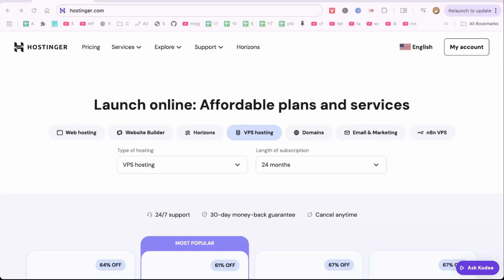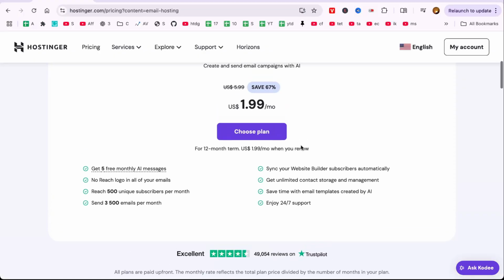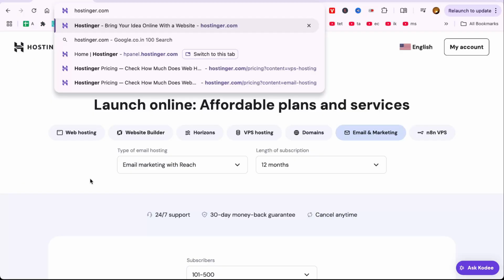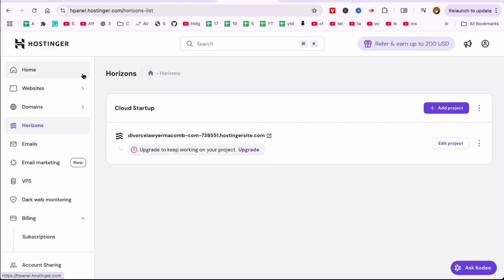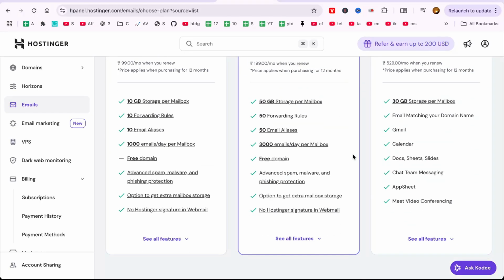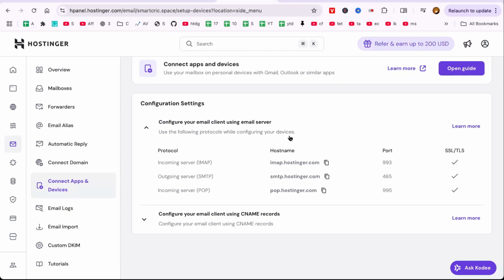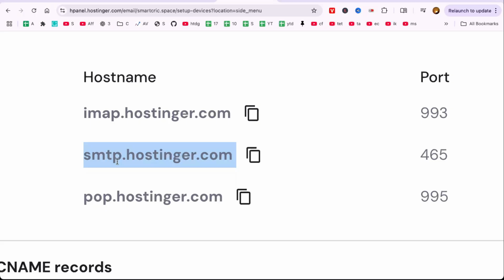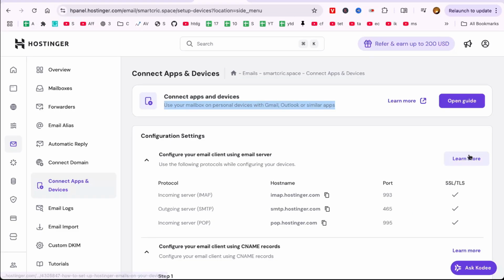How to Find SMTP Details from Hostinger, Get Your Pop, Imap & All details of Email 2026 Easily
In this video I have shown how to find SMTP, POP, and IMAP settings for your Hostinger email in 2026. Whether you need to set up email in Gmail, Outlook, or a custom app, this tutorial will help you access all the essential email configuration details from your Hostinger control panel.

You'll learn where to find the exact SMTP server, ports, encryption type, and login details. I’ve also covered how to copy these settings into your preferred email client, and what to do if email isn’t working due to wrong configuration. This guide is ideal for beginners trying to connect their professional email seamlessly.